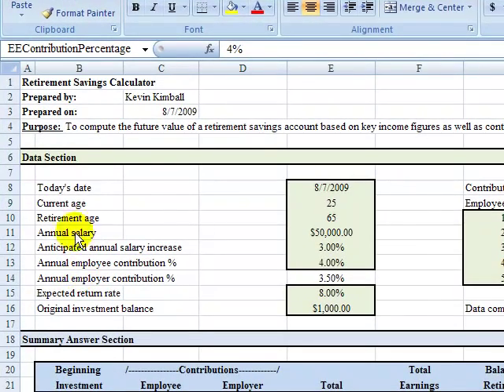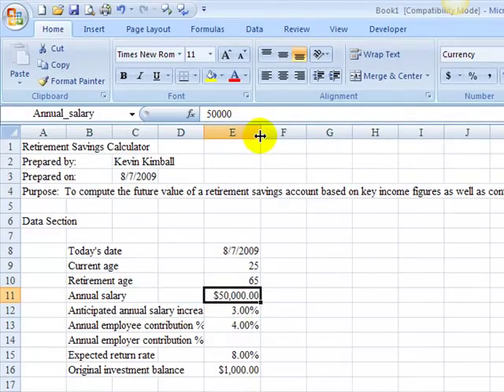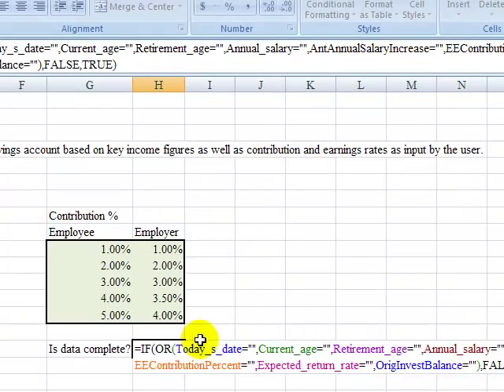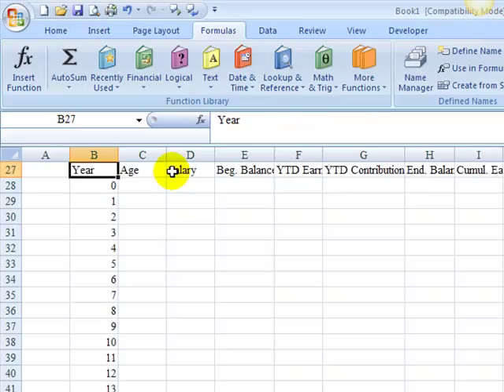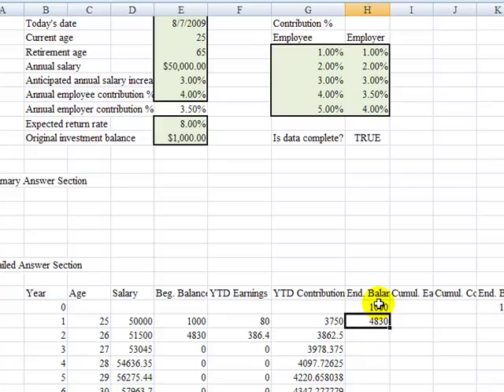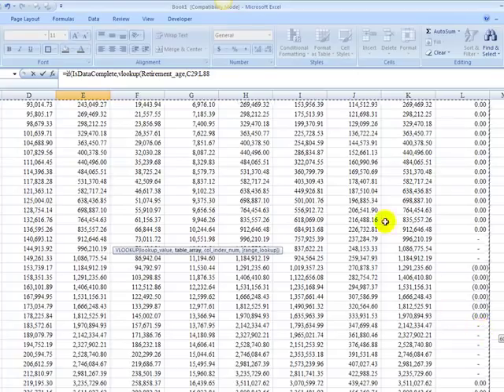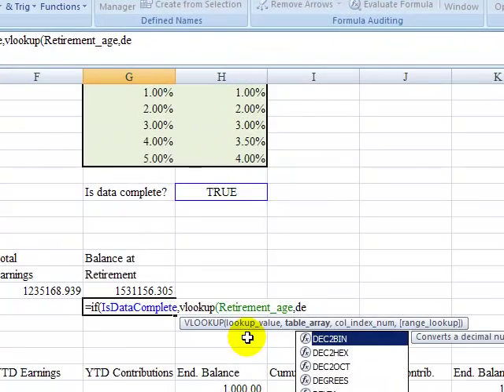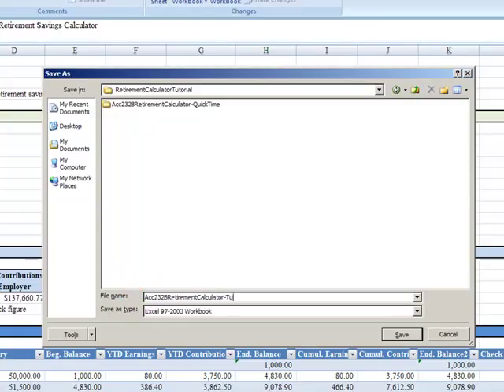Retirement Savings Calculator - All Parts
This is an Excel tutorial for my Acct 232B course that teaches students how to use Excel to build a Retirement Savings Calculator.  Students are required to watch this video and practice developing it.  They are then required to take an exam in which they are challenged to recreate this schedule in Excel, in 30 minutes or less, without referring to any notes.  Therefore, this tutorial has three objectives 1) teach beginning students how to use various built-in Excel functions 2) teach students how to work efficiently with Excel 3) teach students how to build a Retirement Savings Calculator.